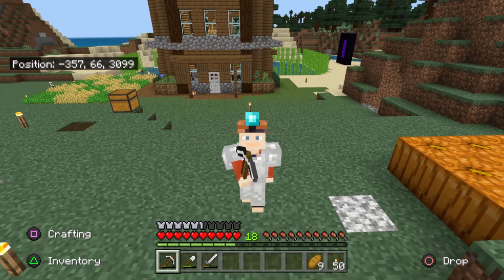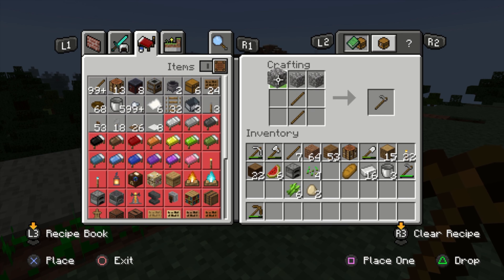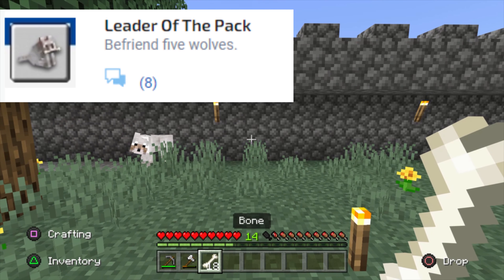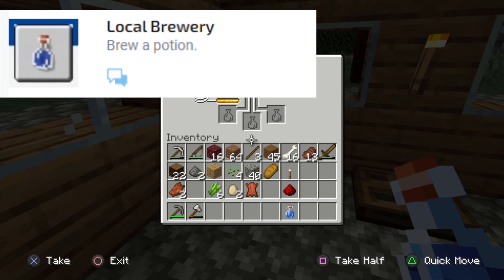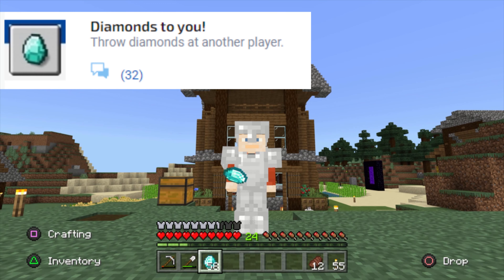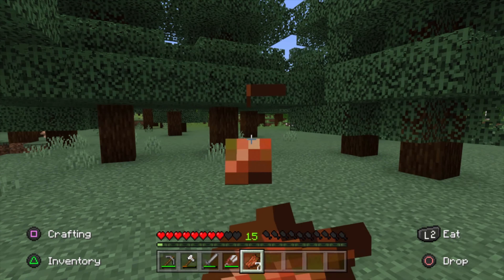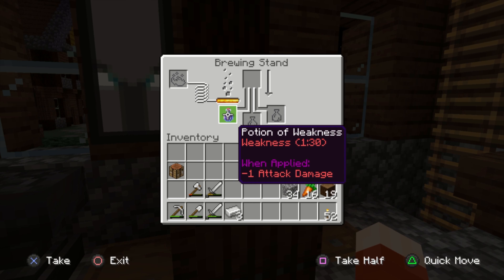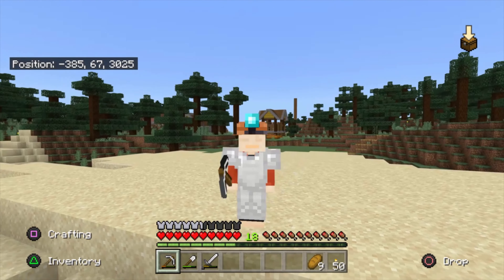Minecraft Platinum Trophy Guide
A guide for every Minecraft Trophy on the PS4